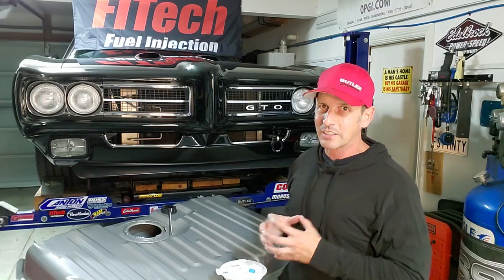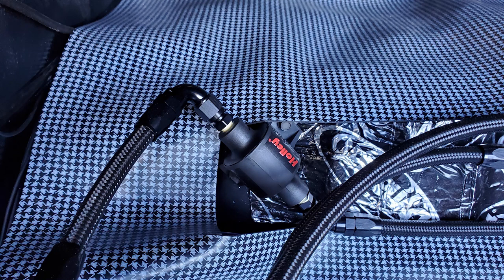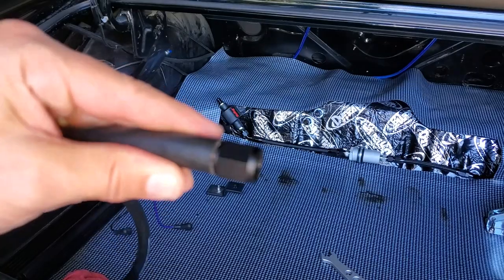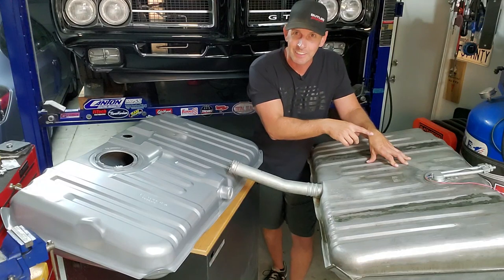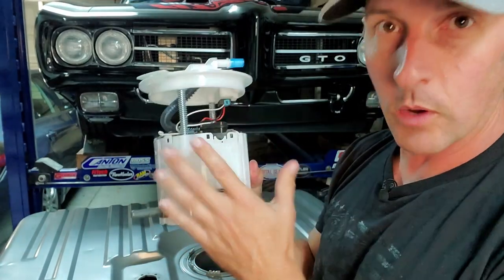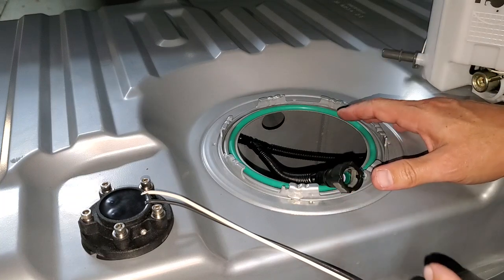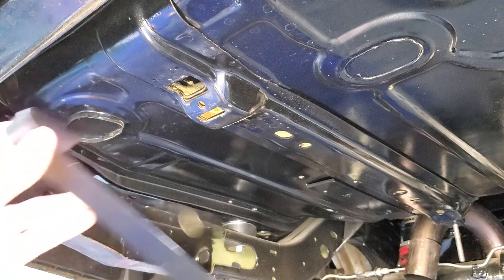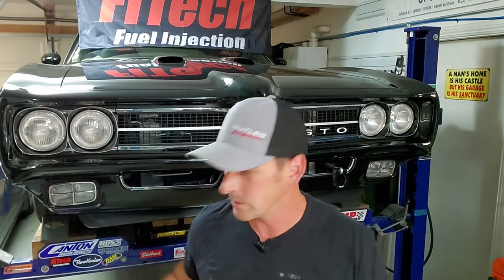How to install an In-Tank, Fuel Injection Pump Module, with no return! Part 1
After Hours, and HOURS of research, I think I found the BEST In Tank fuel pump module to use for my A Body muscle car, perfect for autocross and road racing.  It's a Modern Gen5 LS3 Camaro pump, retrofitted into a Rick's Tank, for a reliable return less, high pressure pump, perfect for AutoCross and Road Racing.  The kit I sourced from Rick's Tanks includes the pump (with modified regulator), baffled tank, corner pickups, and a dedicated fuel level sending unit.  This solution will work for any fuel injection system that requires 58 to 60 psi, FiTech, Holley Sniper, Edelbrock Pro-Flo, and other brands.  Please double check with your fuel injection conversion kit manufacture, for proper operating pressure.

This is also an addendum to my current FiTech installation playlist, check it out if you missed it;

Vapor Worx Constant Fuel Pressure Regulator (Gen5/6 Fuel Module – 60PSI)

Solder Splice connectors, from Amazon

Other Playlists of interest;